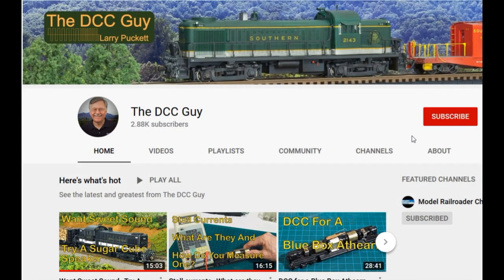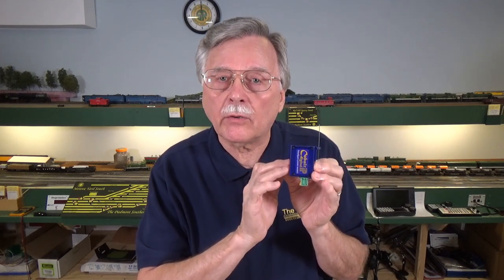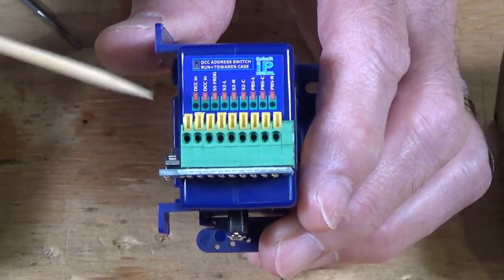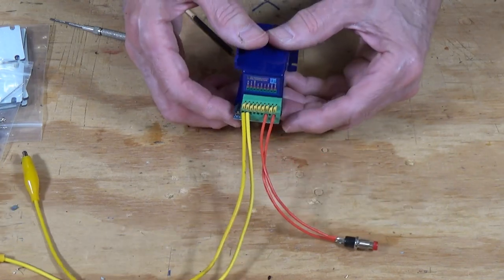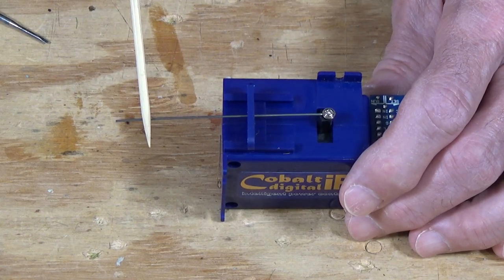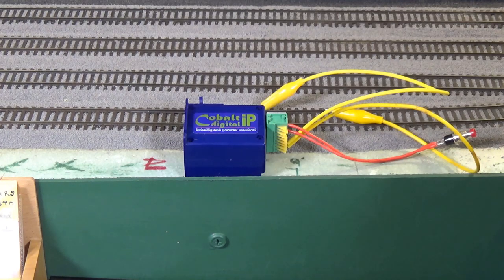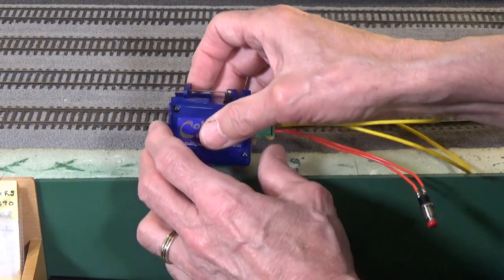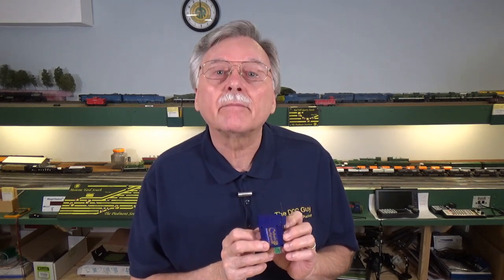Is The Cobalt Digital A Tortoise Slayer(188)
For a couple of years now folks have been asking me to review Cobalt switch machines so here we go. In this video I'll first give you an overview of the different versions of Cobalt switch machines, then we'll compare them to the similar Tortoise and Smail switch machines. I'll give you a cost comparison and then show you how to program the Cobalt iP Digital version. So let's get started with the video!

Cobalt Digital switch machines are available in the US on eBay and from:

(his eBay store is modelrrsupply)

and probably others I am not aware of.